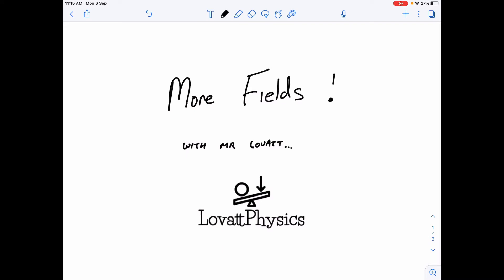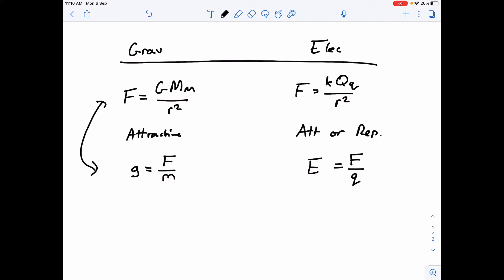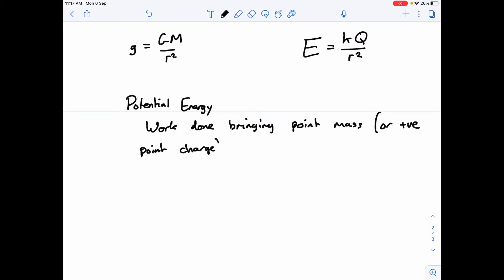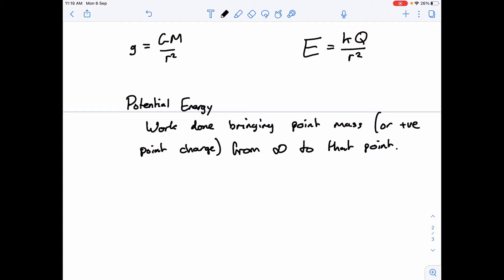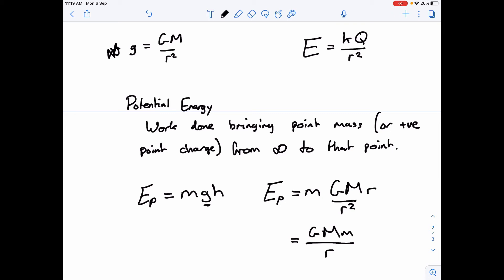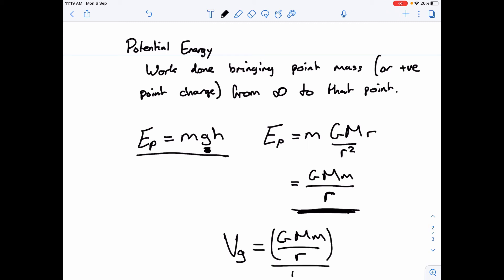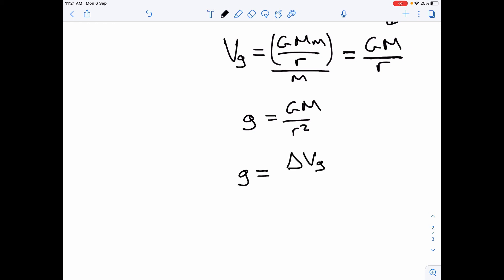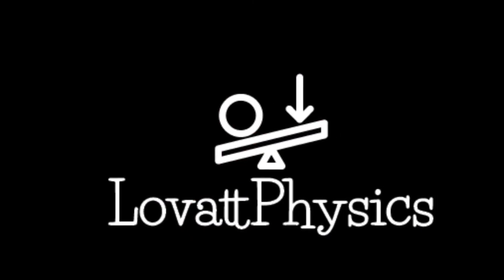IB Physics - Potential and potential energy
This video is about potential and potential energy in both gravitational and electric fields. Suitable for IB and a-level students of Physics.